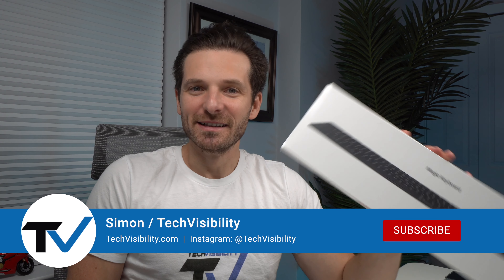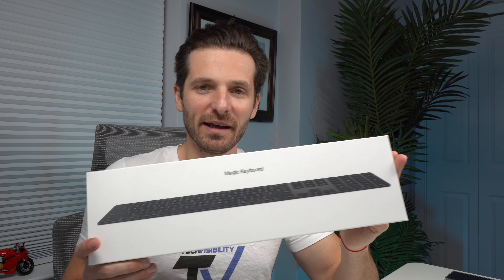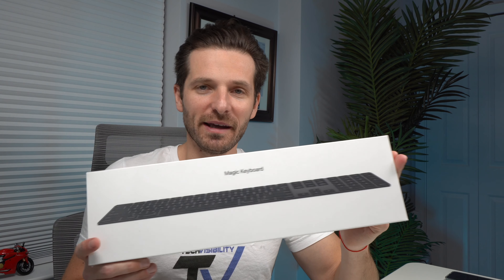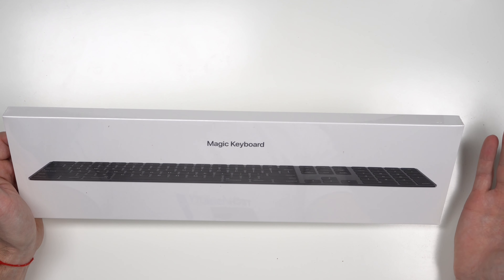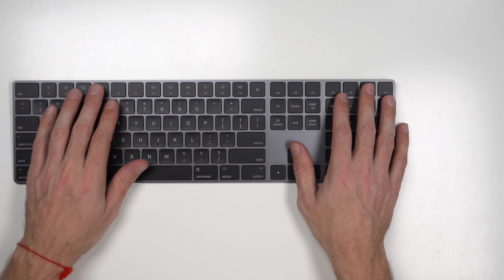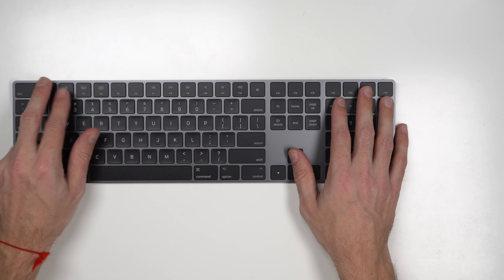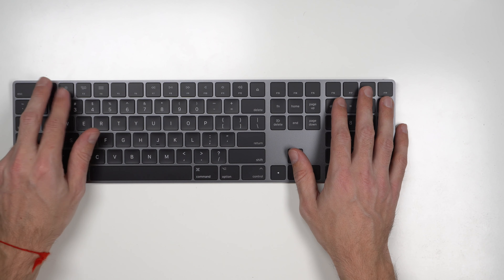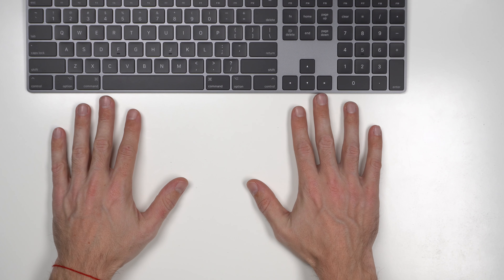APPLE MAGIC KEYBOARD UNBOXING AND REVIEW | Is this the best keyboard for your Macbook or Mac?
In this video, I go over and unbox the Apple Magic Keyboard we purchased for the Mac Mini M1. This video we determine if this Apple Magic Keyboard in Space Grey is worth the $150 or so of your hard earned dollars. I go over the quality of the build, look, feel, and if this keyboard is our main choice for our everyday use.